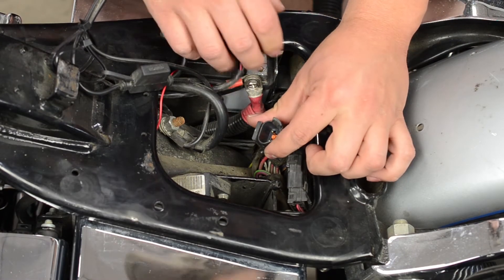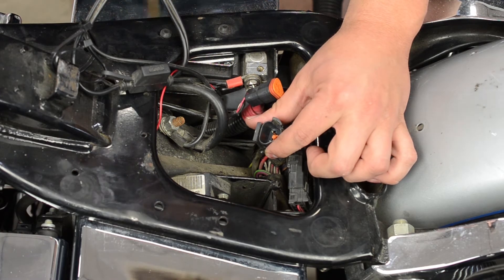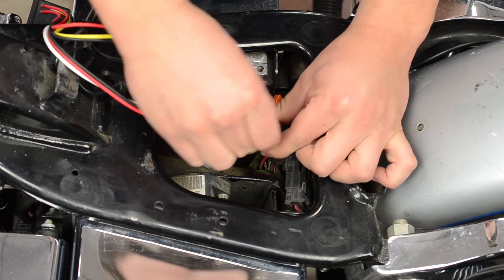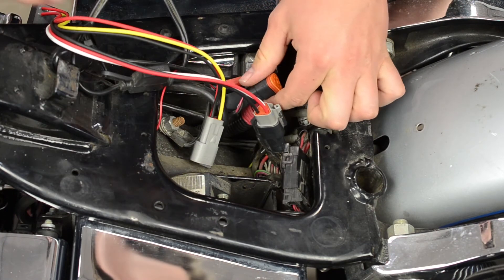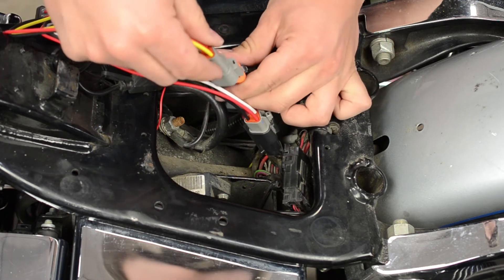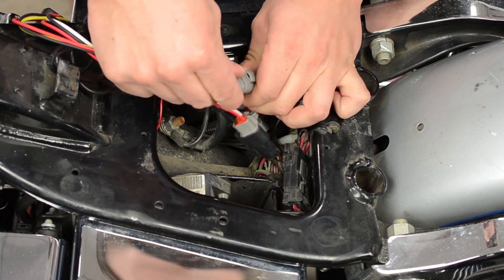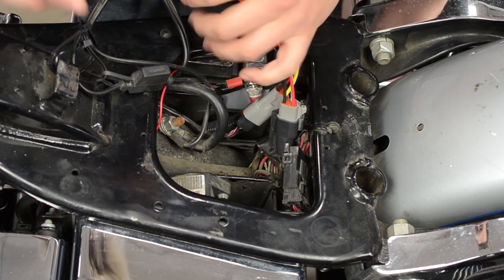Dakota Digital's SIM-1 Electronic Speedometer Adjustment Module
The SIM-1 electric speed correction module will plug into newer speed sensor harnesses to correct the speedometer and odometer after a change in tire size, pulley size or transmission gearing. The unit plugs directly between the stock Harley transmission sensor and the original speedometer and is easily tucked away into the bike's wiring harness after adjustment is complete.